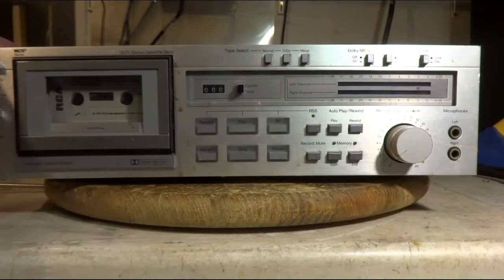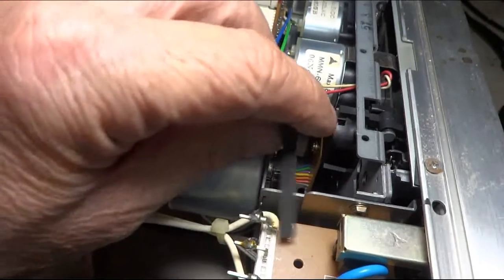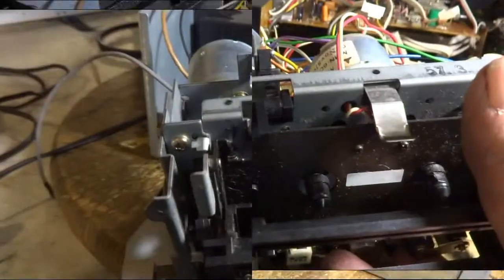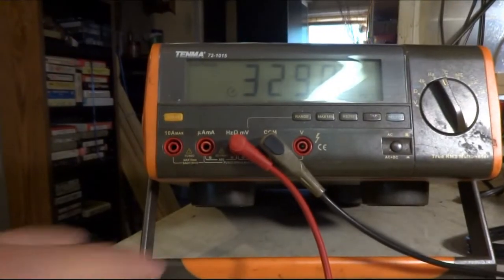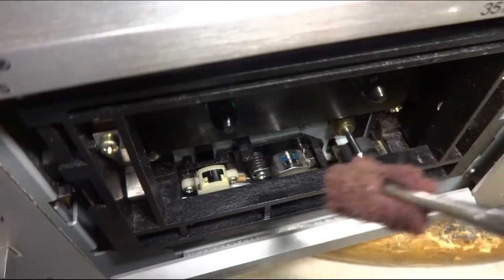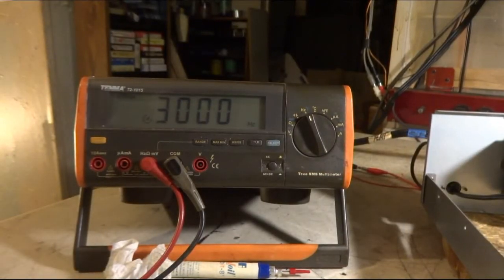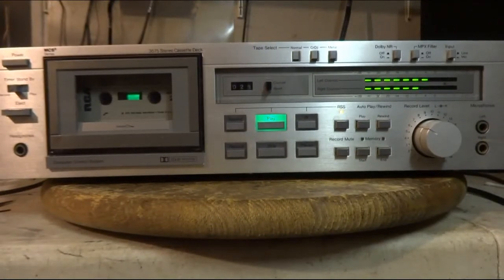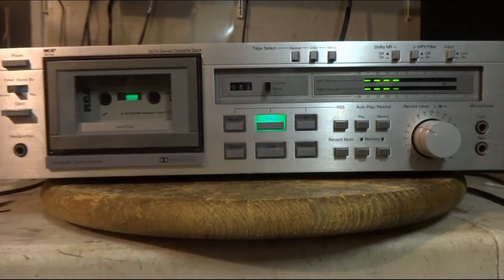MCS 3575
I had a speed problem with this deck. With my 3000 hertz test tape in it would go above and below by 50 hertz. A good cleaning of the pinch roller, motor pulley and capstan pulley got it to hold at 3000 hertz.